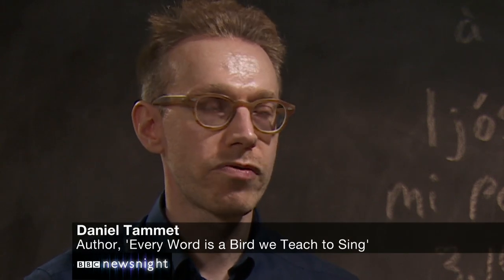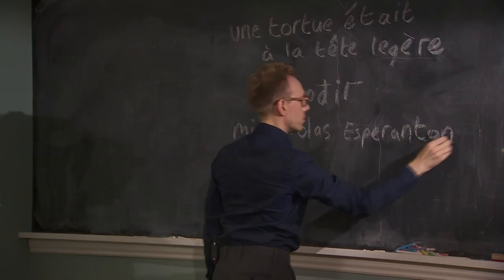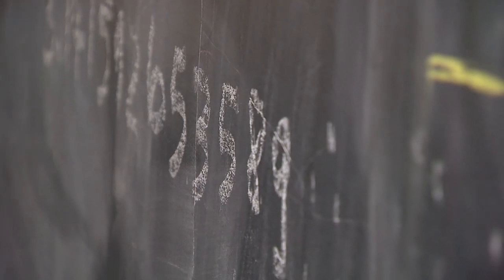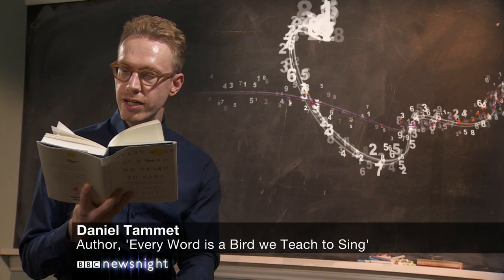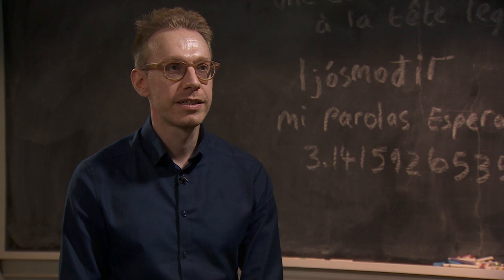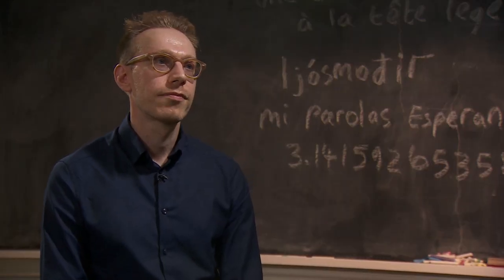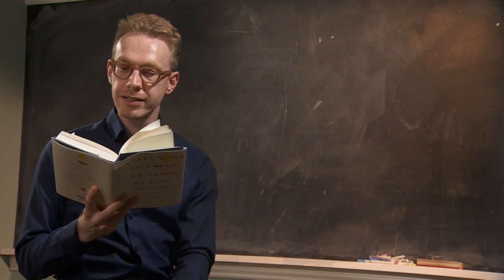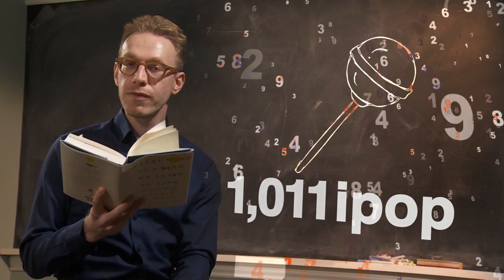Autistic savant Daniel Tammet on ‘the language of numbers’ - BBC Newsnight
Daniel Tammet has been diagnosed an "autistic savant". He can recite Pi to over 22,000 digits from memory and learn new languages in record time. His new book, Every Word is a Bird we Teach to Sing, explores languages around the world. He spoke to our culture correspondent Stephen Smith.

Newsnight is the BBC's flagship news and current affairs TV programme - with analysis, debate, exclusives, and robust interviews.